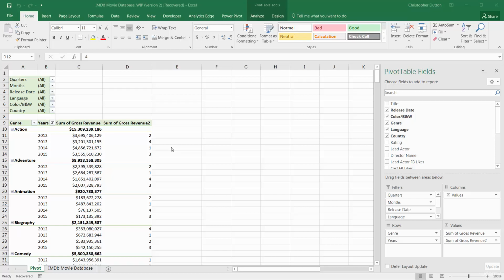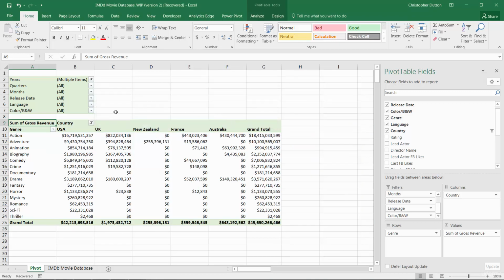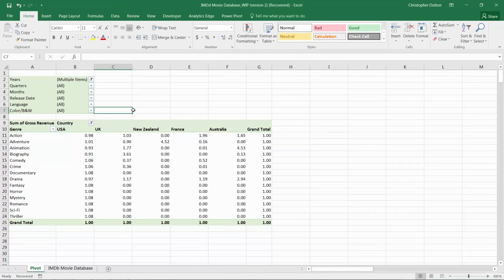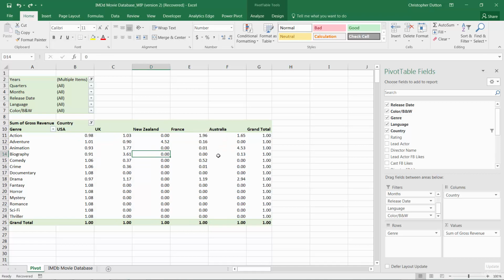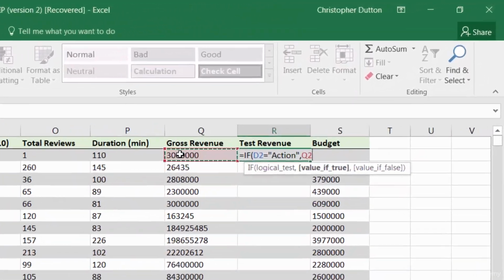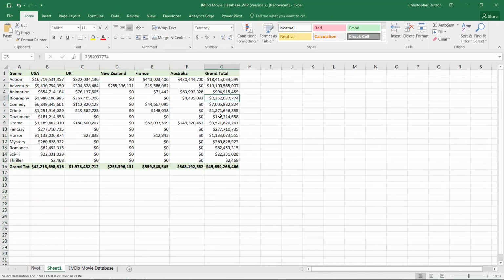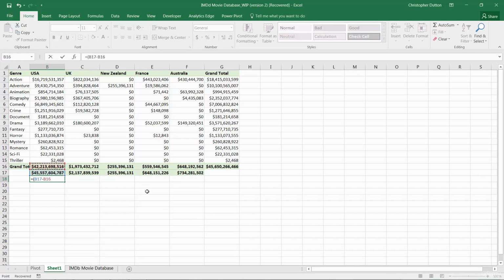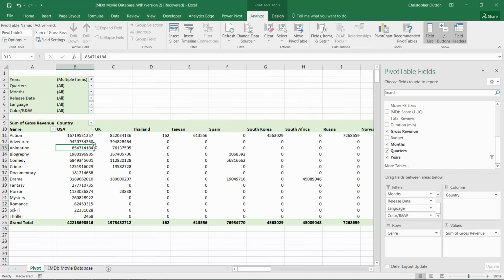043 show values as index